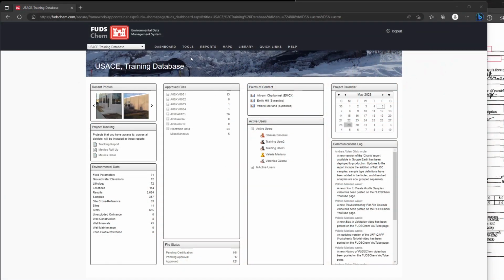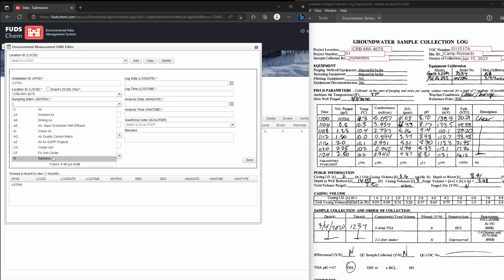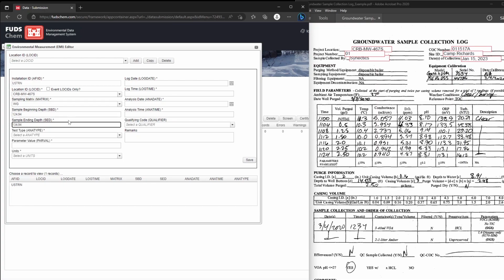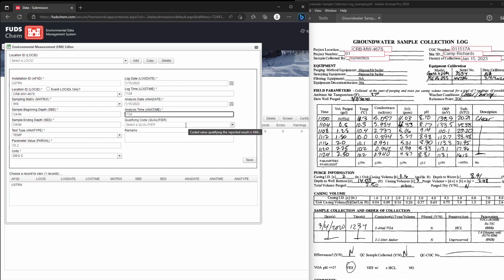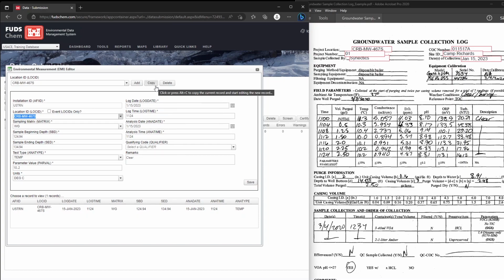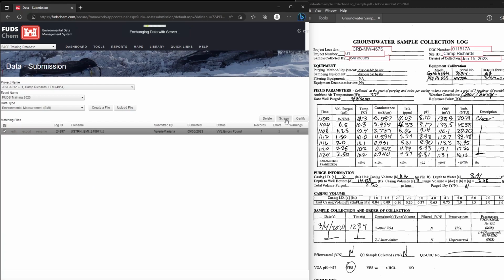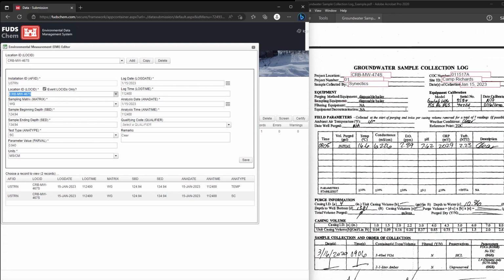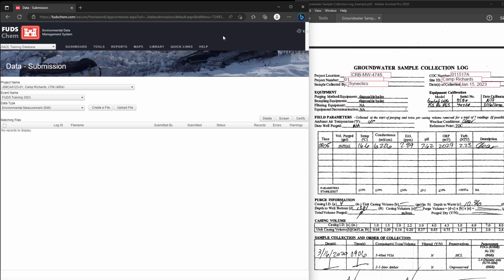Loading Environmental Measurements Through the FUDSChem Interface Tutorial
This tutorial covers how to load environmental measurements through the FUDSChem interface.